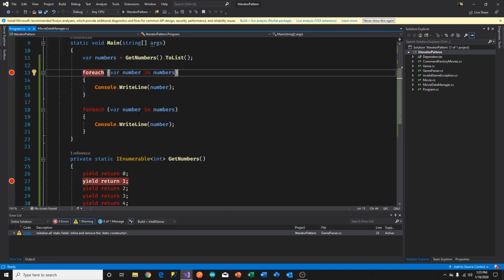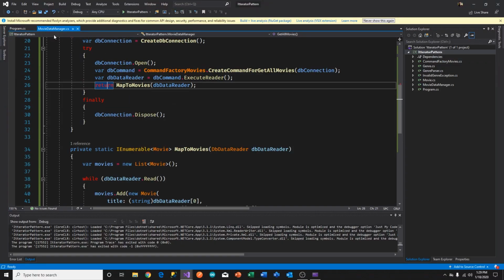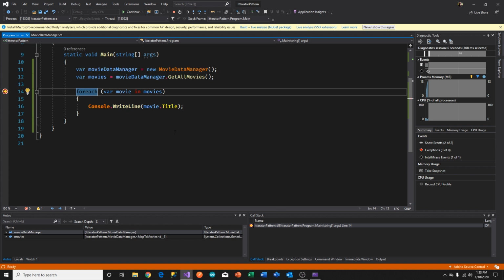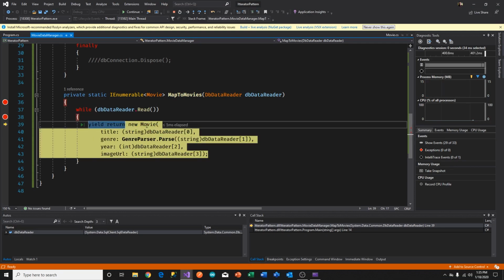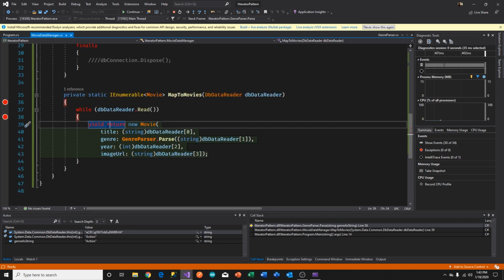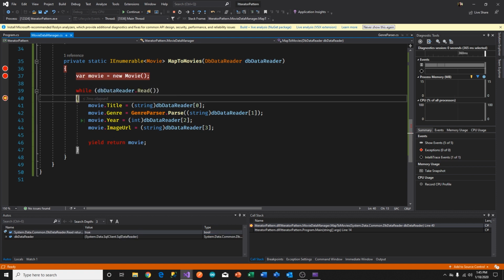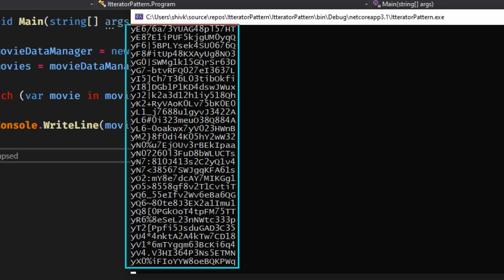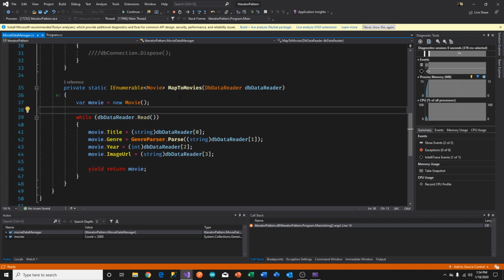C# Streaming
Streaming has been possible in C# since C# 3/3.5. It is not something most folks know about or use. It has huge performance gains over the non streaming methods we typically use. In this video will dig deeper into What streaming is and how to use it and when to and not to use it.

Streaming is the basis for the new C# 8 feature called Async Streams but in order to truly understanding Async Streaming, you need to understand Streaming, which is what I attempt to introduce in this video.